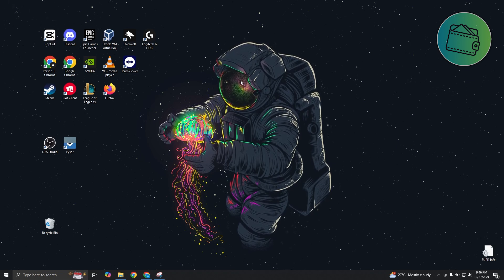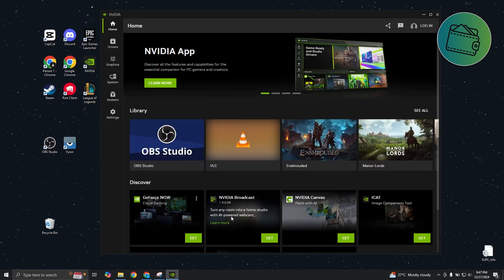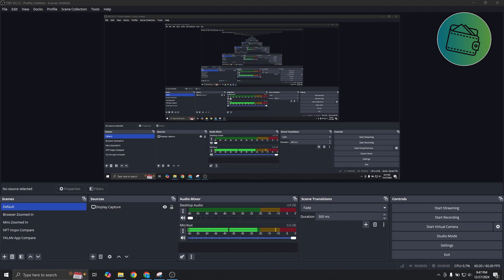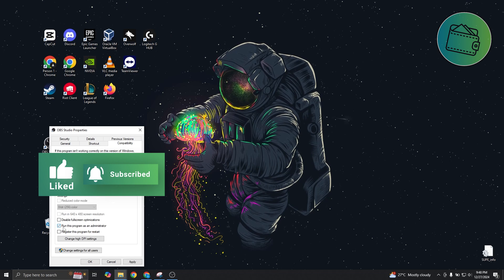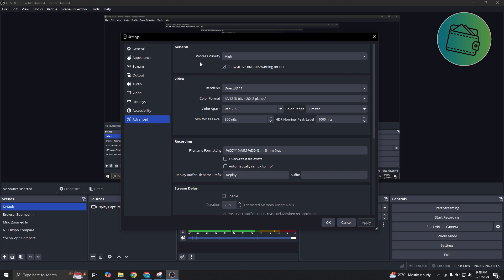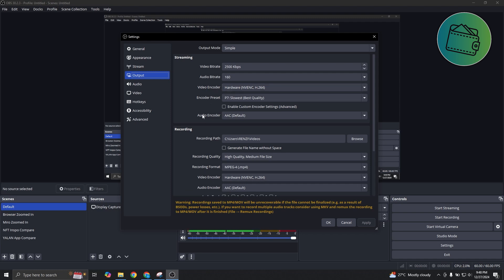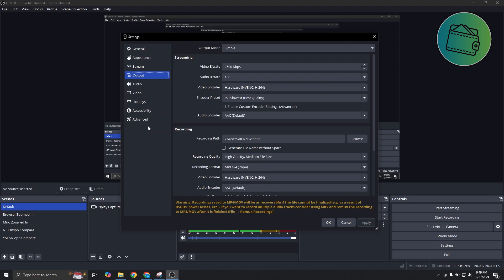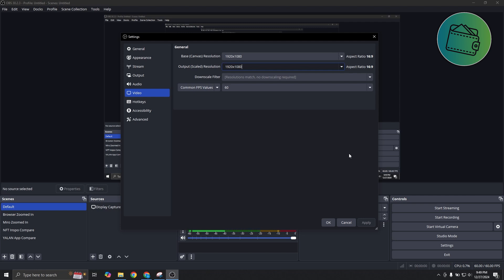How To Fix OBS "Encoding overloaded! Consider turning down video settings" Error/Issue In OBS Studio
How to fix OBS encoding overloaded message in OBS? In this video tutorial, I’ll show you how to solve obs encoding overloaded error. Enjoy!